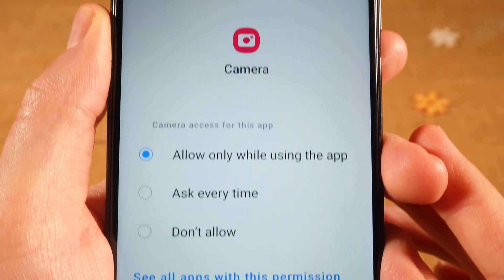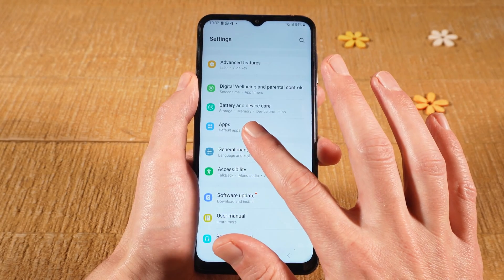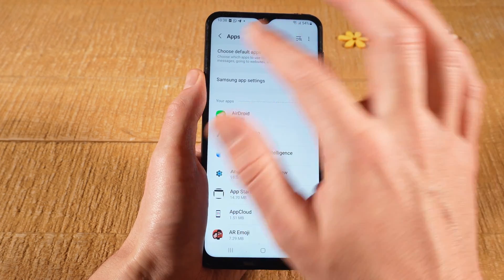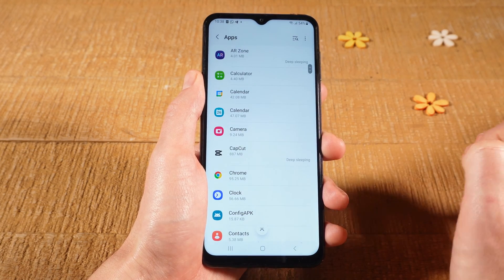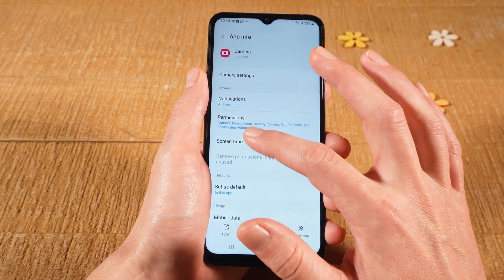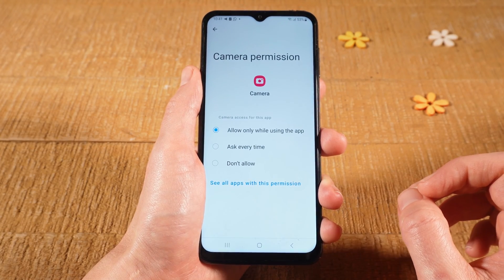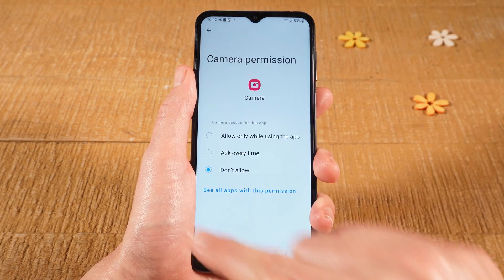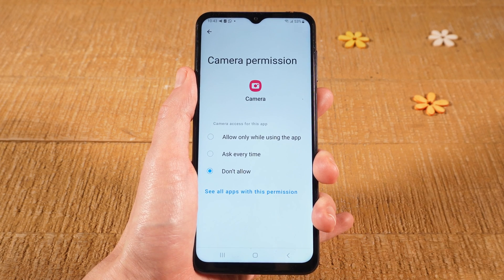How to DISABLE The Android Camera Completely (2024)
Worried about your privacy? Learn how to completely disable the camera on your Android device with this simple tutorial. Keep your personal moments private and secure with these steps. Perfect for those looking for ways to protect their privacy on Android devices. "🌟JOIN OUR EXCLUSIVE TELEGRAM COMMUNITY TO GET HELP! 🌟